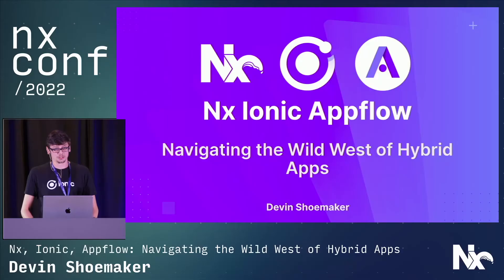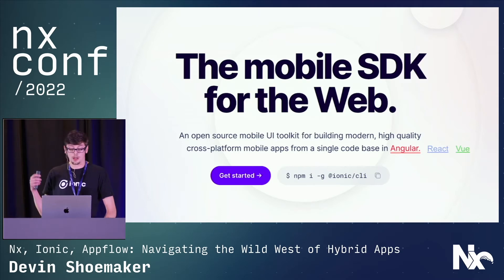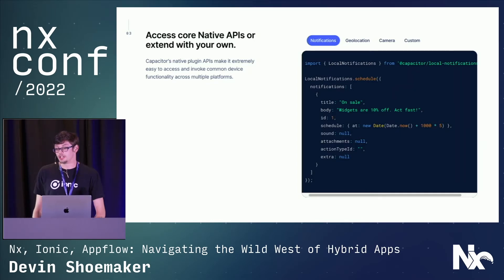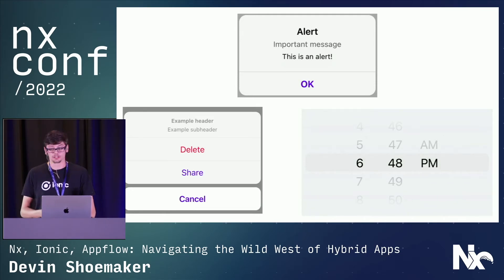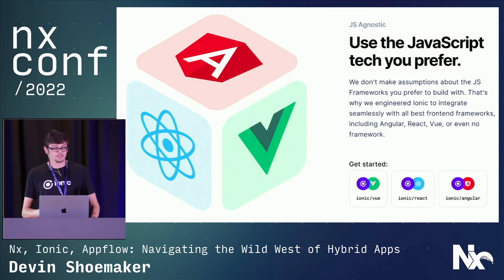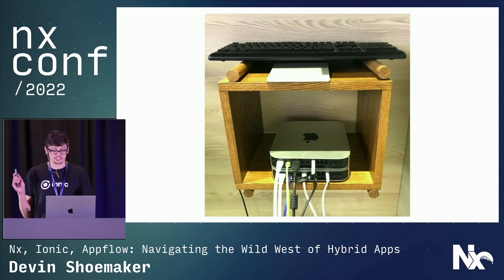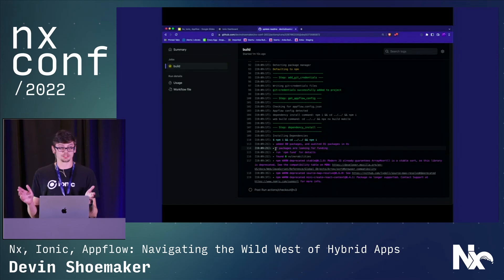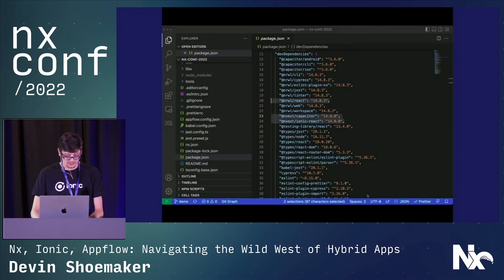Nx Conf 20200 - Nx, Ionic, Appflow: Navigating the Wild West of Hybrid Apps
Presenter: Devin Shoemaker

These days there are a lot of ways to build mobile apps. But what if you want to share your types across the frontend and backend, or share components and logic across your mobile and web app, and maybe an admin panel? At this point, your options get pretty limited, and things only get more complicated once you start thinking about how to automate building and deploying your native apps to the app store. In this talk, we’ll explore how to develop Ionic applications in an Nx workspace and how to configure Appflow for automated app store deployments.